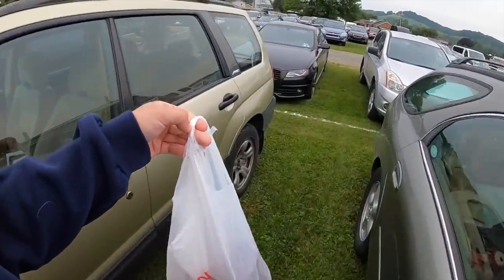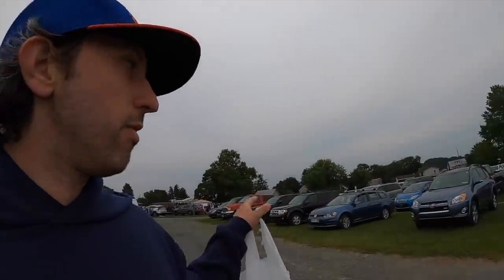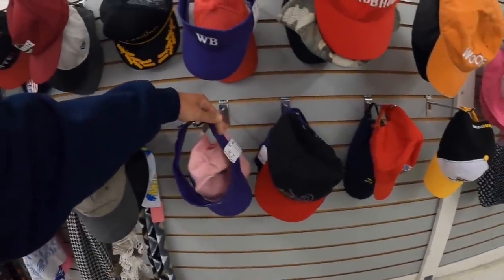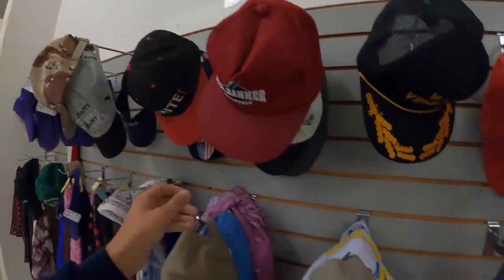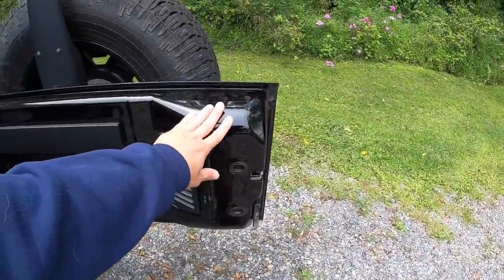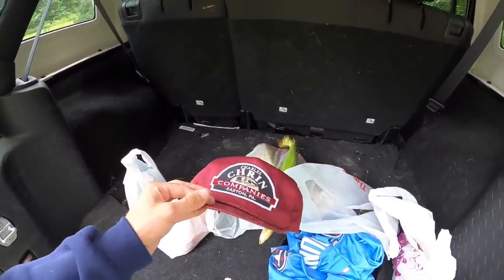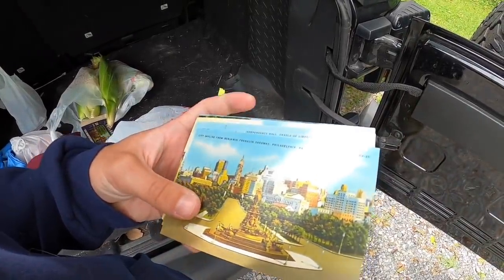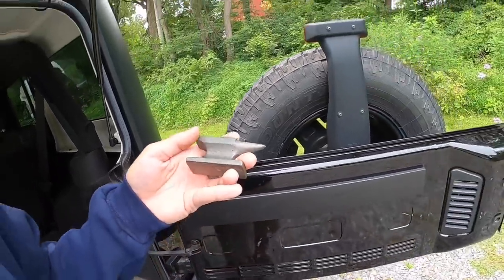Flea Market Treasure Hunting For Antiques and Oddities!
Found some neat things on this adventure.